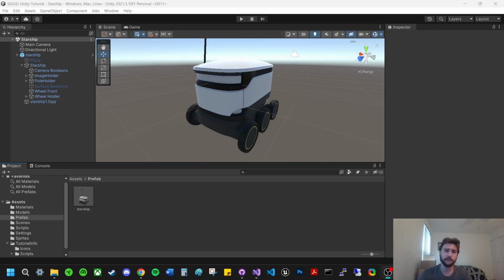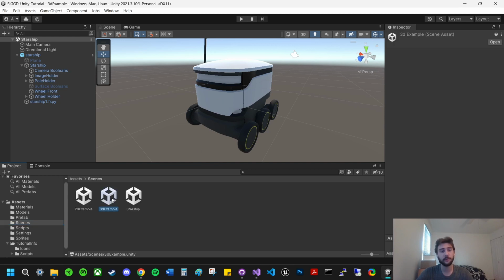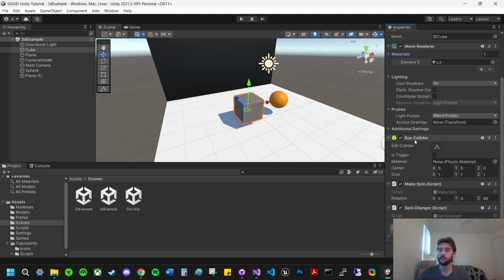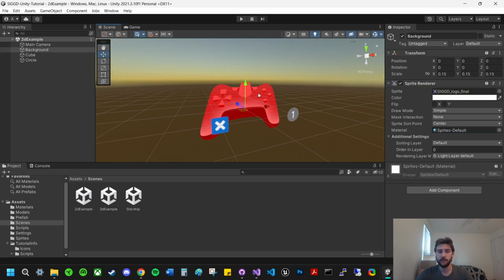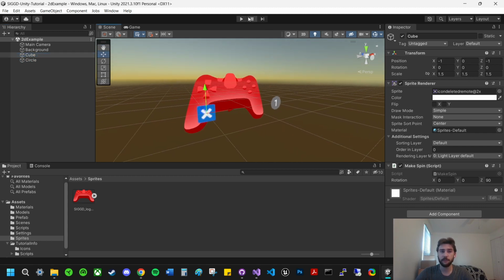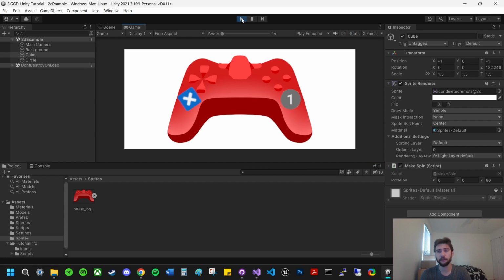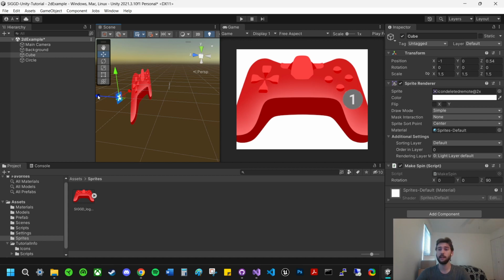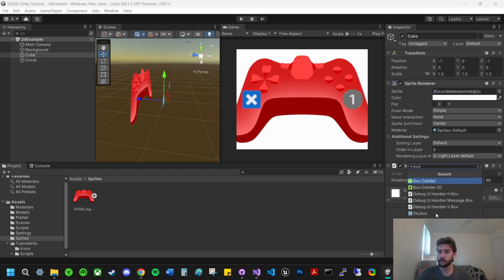3d vs 2d